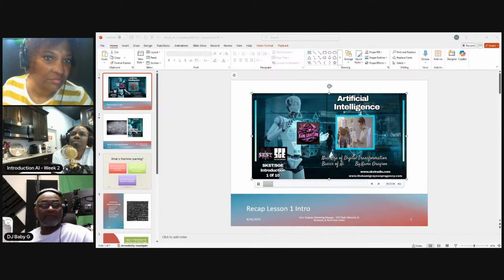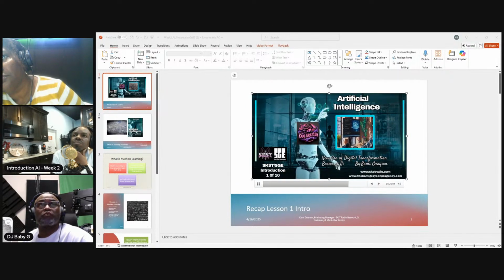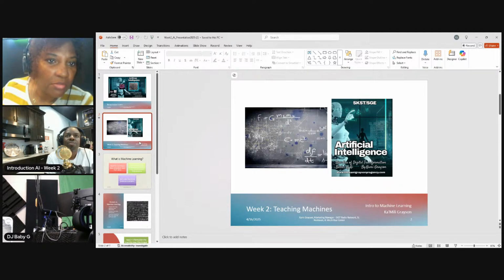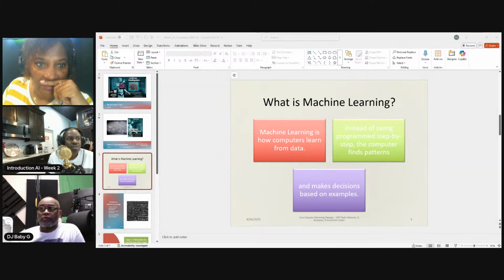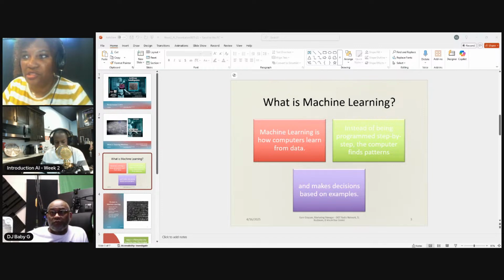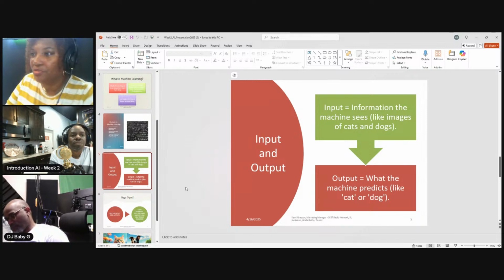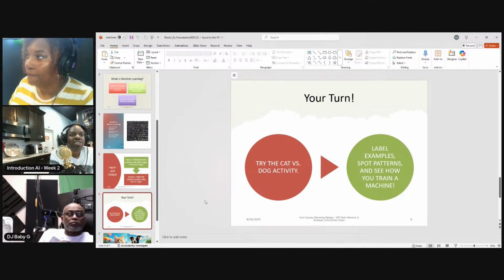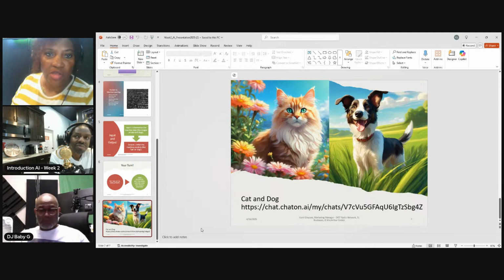SKST Radio Network Introduction to AI Week 2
Discovering the Future of Thinking Machines

Instructor: Ka’Mili Grayson
Level: Beginner (No prior experience required)
Length: 6–8 Weeks
Target Audience: High school, college freshmen, or adult learners